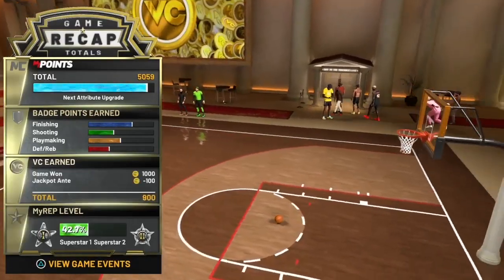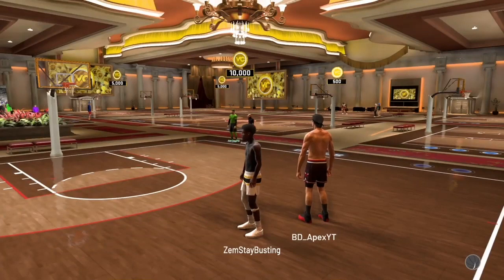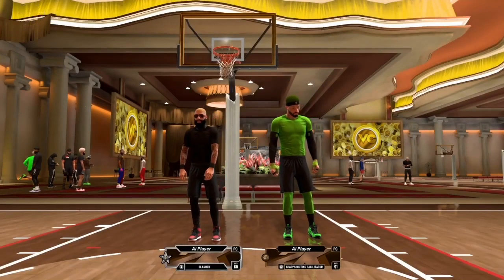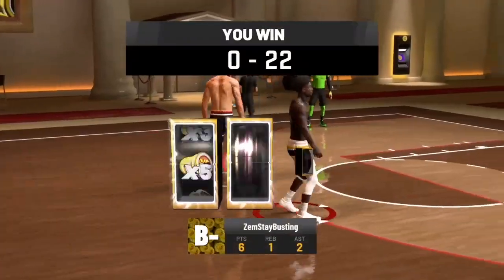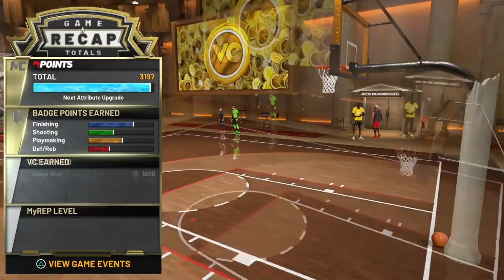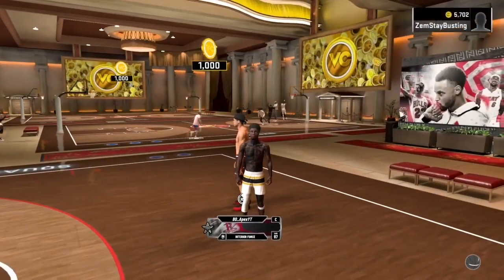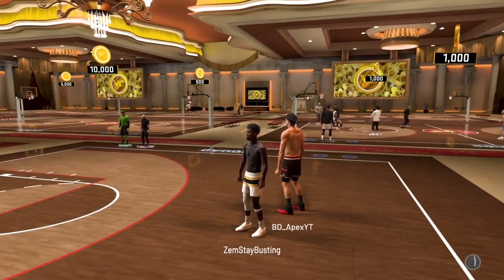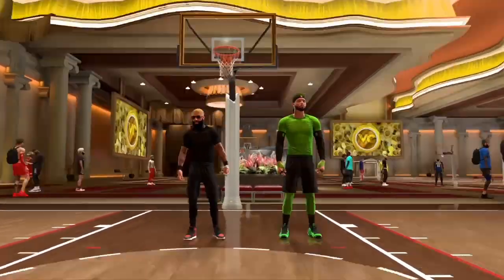*NEW* GAMEBREAKING VC GLITCH STILL WORKING AFTER PATCH 1.09 | 100K VC AN HOUR | NBA2K20